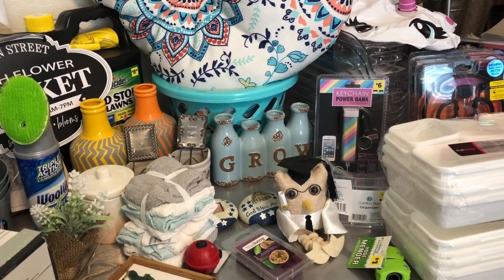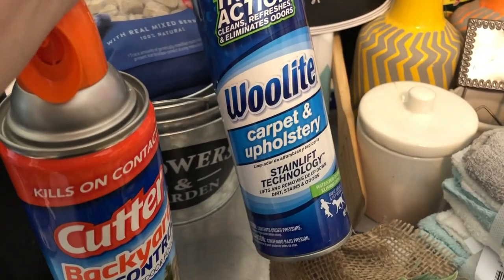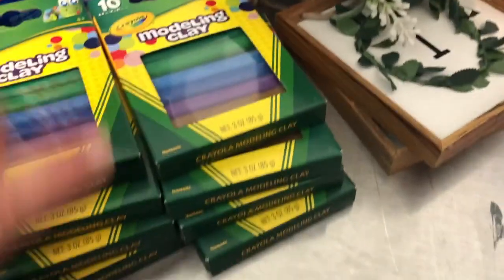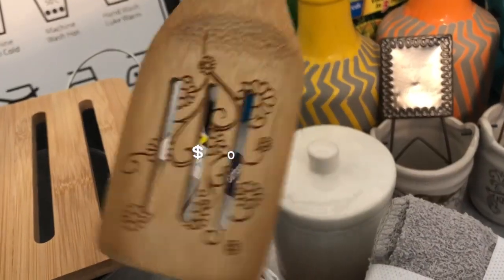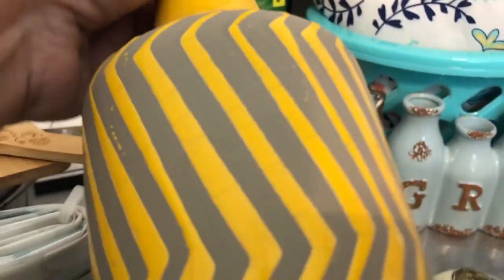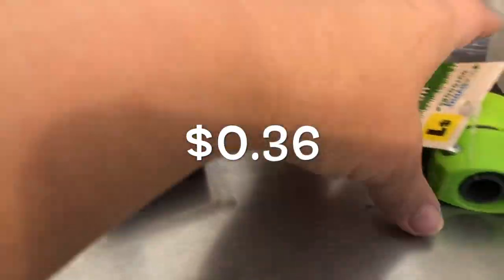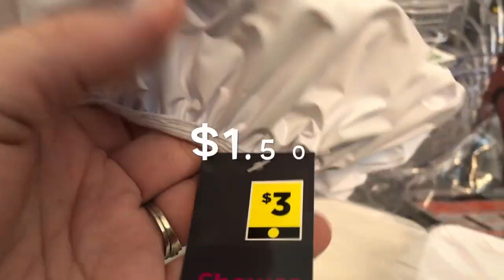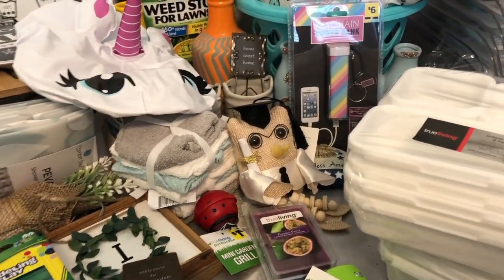I Found a Penny Item!! & My Dollar General 70% Off Clearance Event Haul August 21 - 23, 2020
I have no clue why my Dollar General was 70% off, the others in and around my town and the ones I found online are all 50% off!

Don't pay attention to any of the prices I said, I said most of them wrong! LOL, I was on a role. The prices on the screen are what I actually paid. Also, there are two American rocks you will see but I forgot to mention. I paid $0.30 each for those. I got those to sit with my late Father in Laws military shadow box.